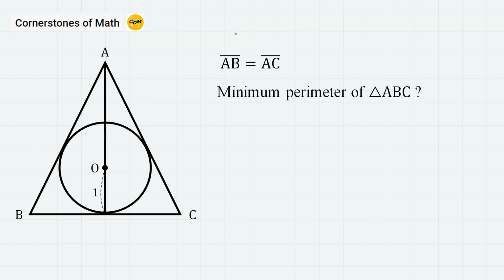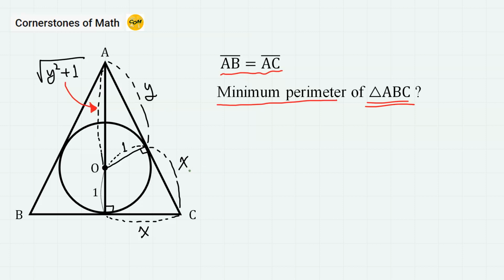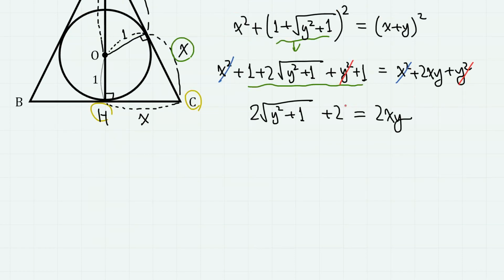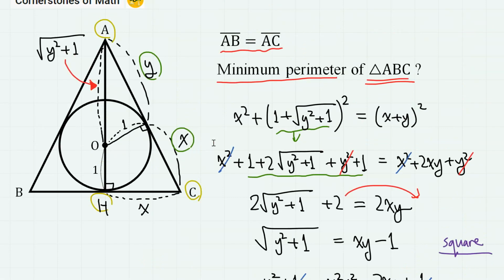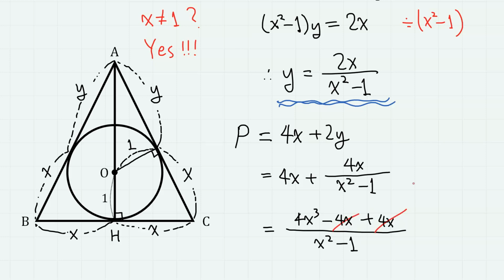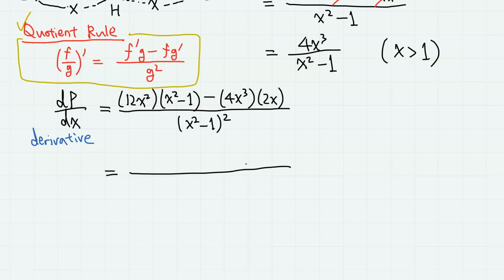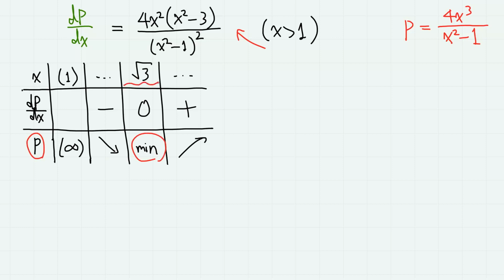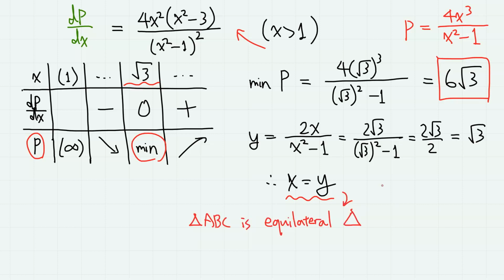Minimum Perimeter of Deathly Hallows Triangle (Calculus)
Back to another calculus optimization problem, where you have to minimize the perimeter of the isosceles triangle that circumscribes the circle with unit radius.